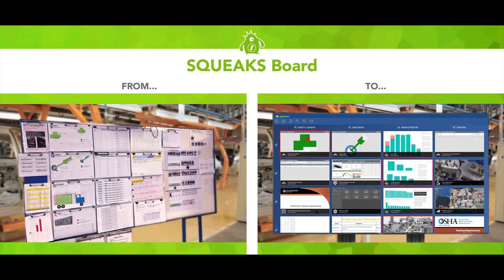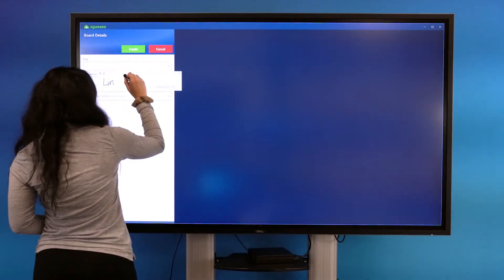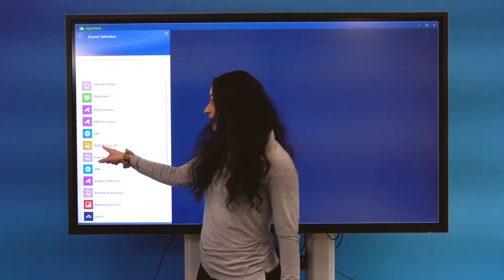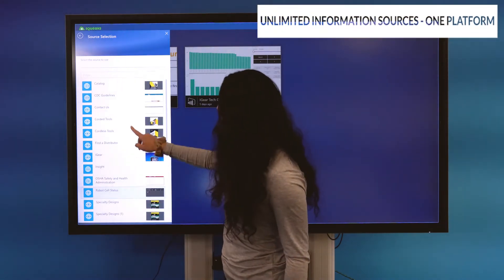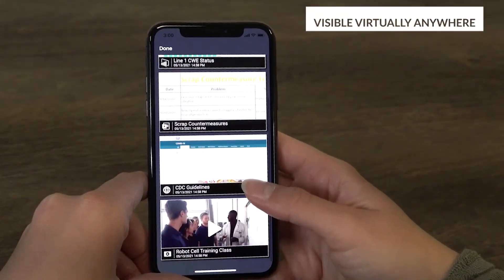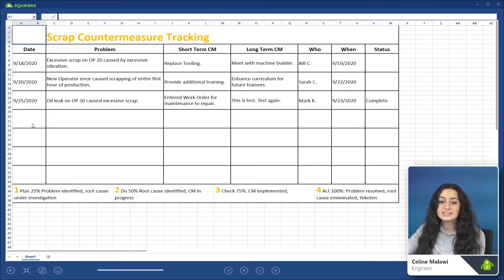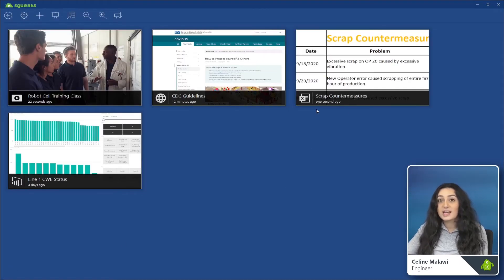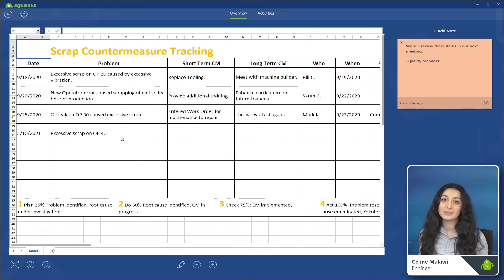Transforming Visual Management Boards from Paper to Digital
SQUEAKS transforms visual management boards from paper to digital - eliminating the labor intensive process of keeping your production boards current.  SQUEAKS Boards are interactive and updated with live information directly from the source (including machines, databases, PowerBI, Excel, PDF, video files, video streams and HMI applications, to cite a few).  As SQUEAKS runs on all your devices - collaboration can take place anywhere, anytime - with team members across the globe.  The SQUEAKS Boards draw attention to what's important now and then answers the question "now what?"  Any source (tile) within the Board can be shared in a message that cannot be ignored - clarifying ownership and driving accountability until the concerning situation is resolved.